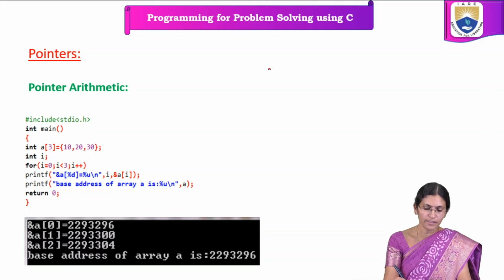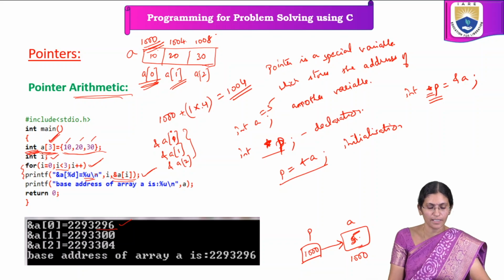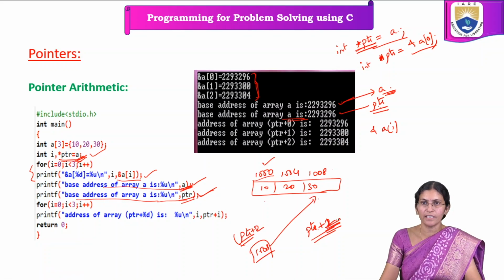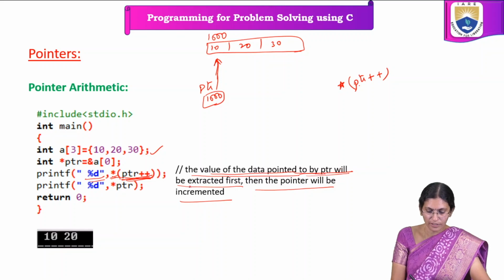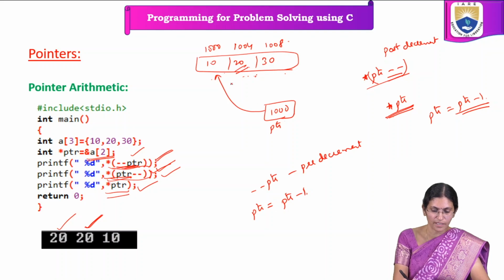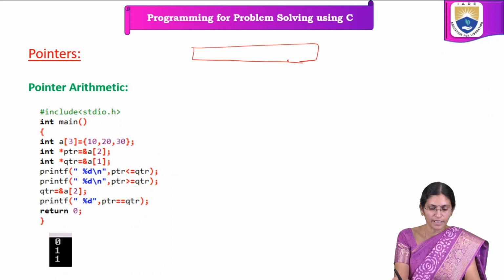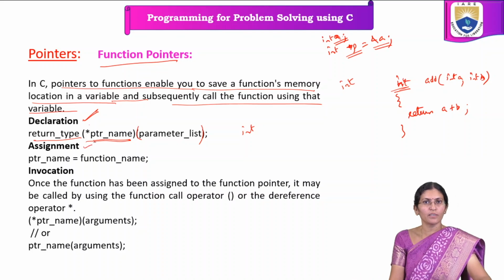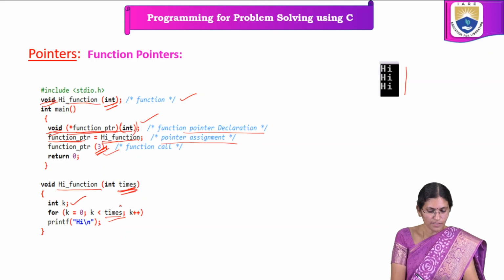Pointer Arithmetic in C, Function Pointers by Dr. M Laxmidevi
Pointer Arithmetic in C, Function Pointers by Dr. M Laxmidevi | IARE

Telangana, India.